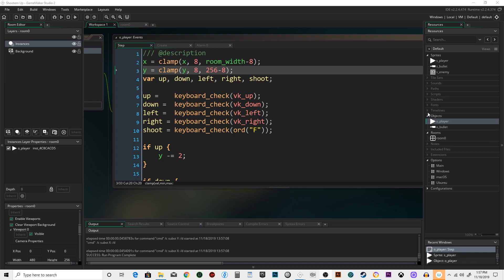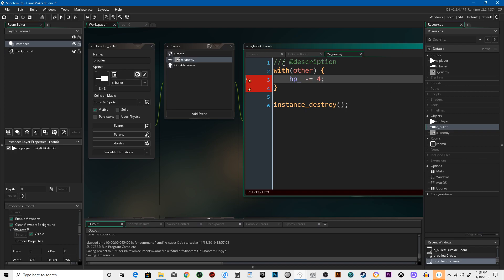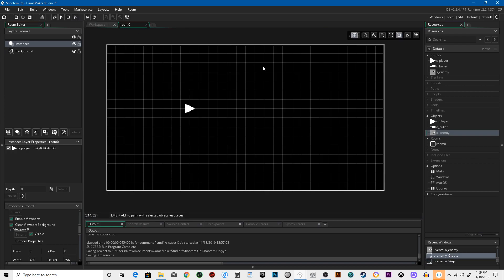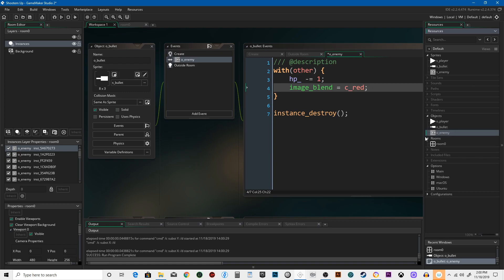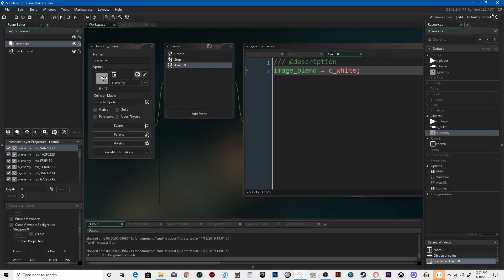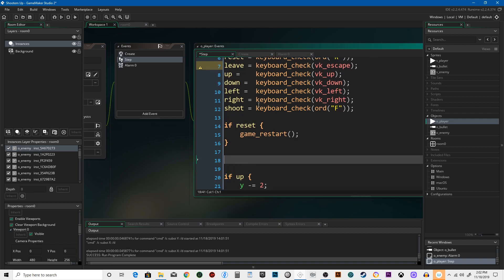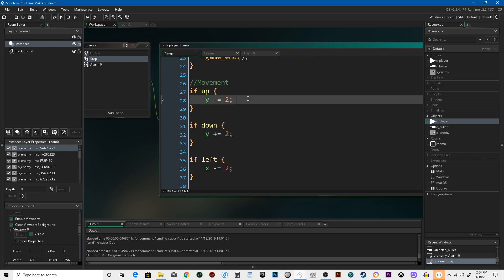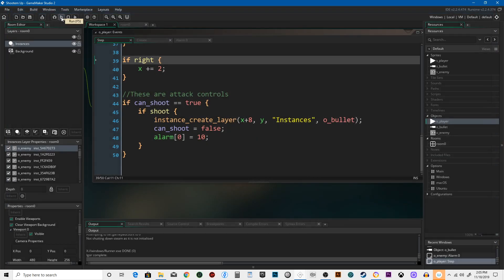Lesson 4: Enemies and Image Blend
In this video, we can FINALLY destroy the bad guy. He's been real smug about not dying yet, so let's fix that. We will go over the basic image_blend function to change the color as it takes damage, as well. Them I will show you how to do a quick reset and how to leave the game.